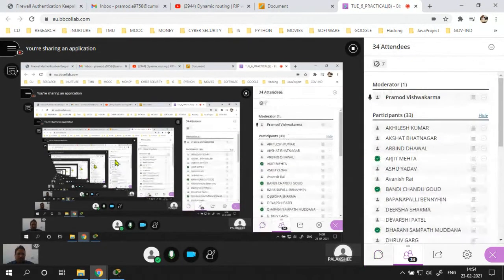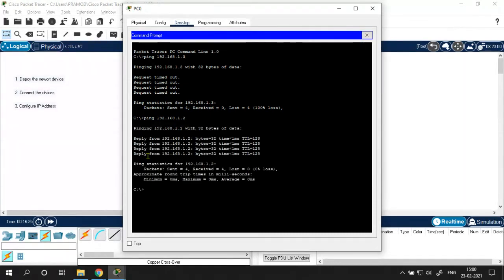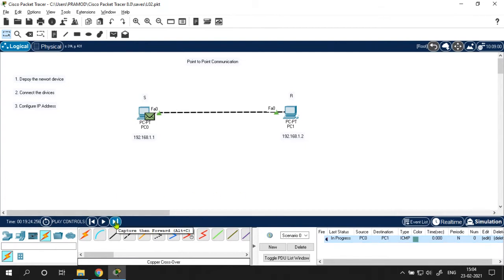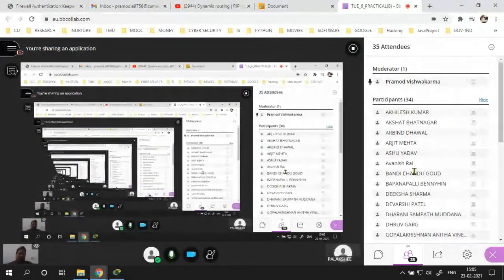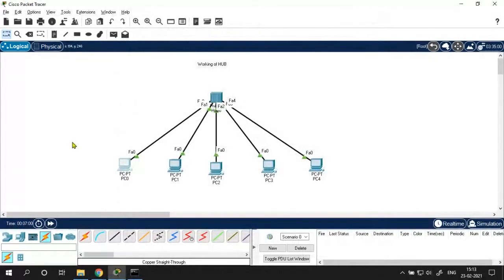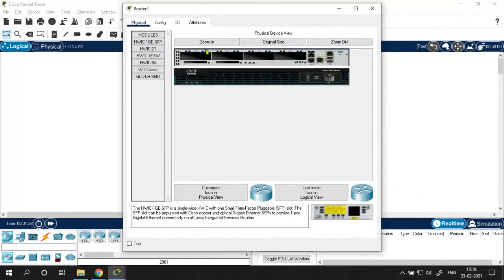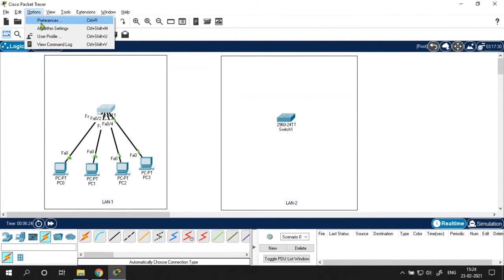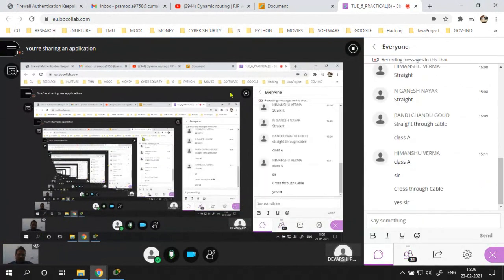Introduction to CISCO Packet Tracer & Static Routing Using 2 Routers Part-1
Introduction to CISCO Packet Tracer, Point-2-Point Communication, Simulation of Hub, Switch & Static Routing Using 2 Routers.